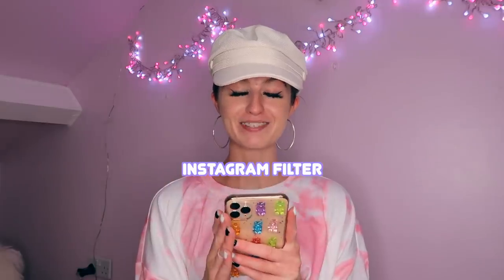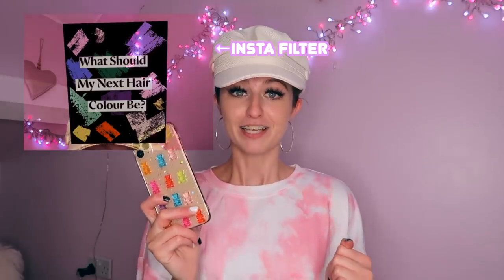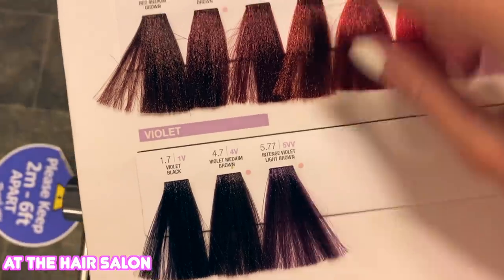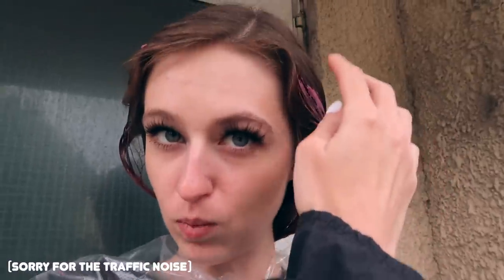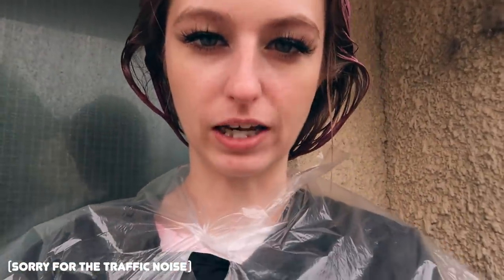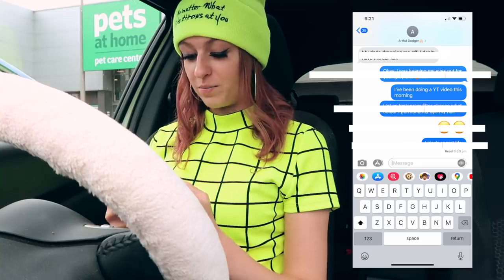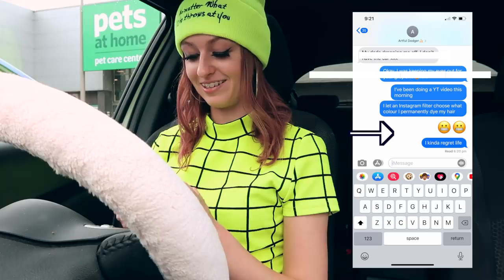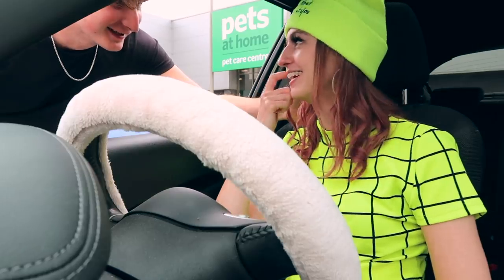Instagram Filter Chooses my CRAZY Hair Dye Colour!! *I CAN'T BELIEVE IT DID THIS*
Hey guys!♡
In today's video I let the Instagram Filter choose what COLOUR I DYED MY HAIR!!! Every colour on this filter was kinda WACKY. but I hope you like it the result!!
*I CAN'T BELIEVE I DID THIS*

Facts About Me:
✰name: rhia
✰birthday: 20th of September
✰fav colour: pink
✰fav animal: pig
✰filming + editing: canon g7 mark ii + final cut pro
✰live: UK

rhiasquad♡